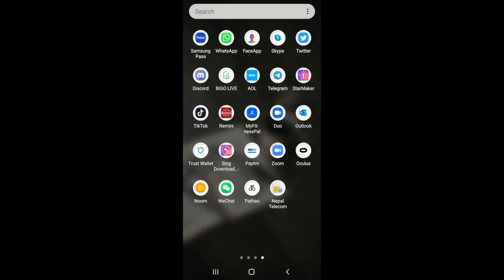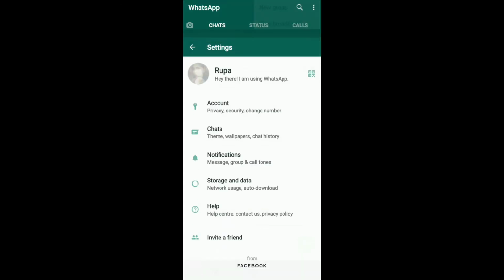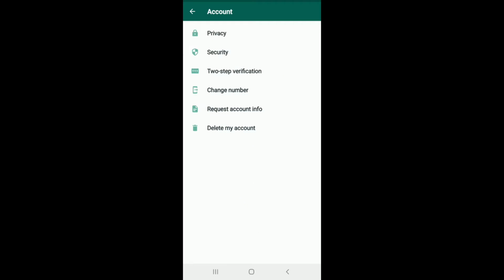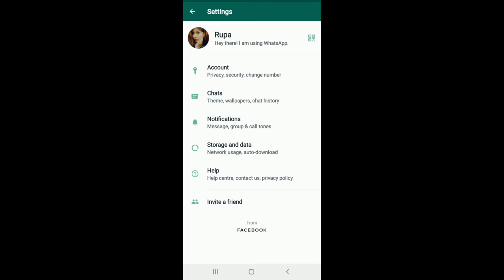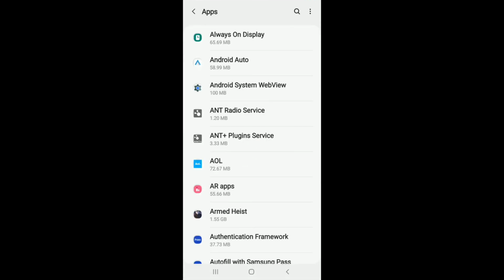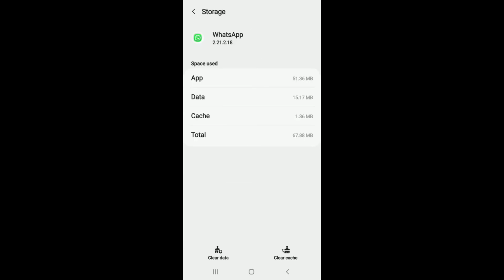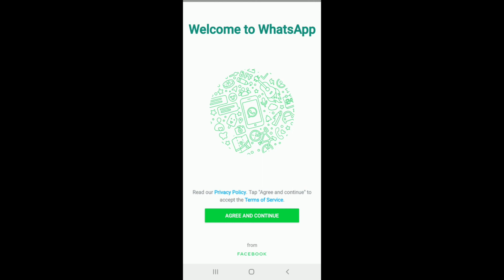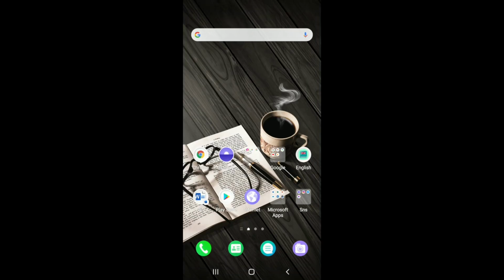How To Logout of Whatsapp 2021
How to logout of whatsapp in 2021? This video tutorial walks you through the step by step process on how to logout of whatsapp account on your mobile device. For this, you need to go to the account settings page and click on the logout button from the bottom of the page as shown in the video.